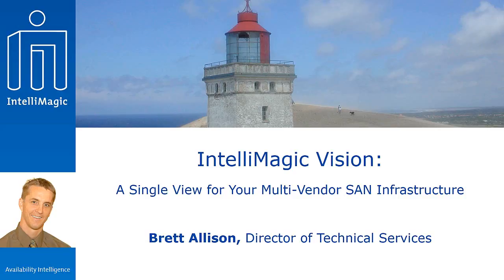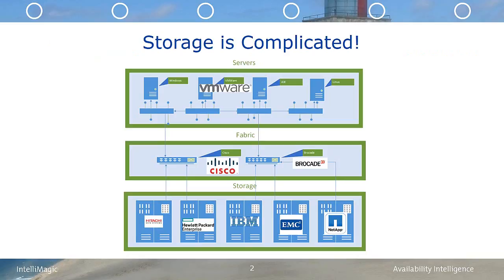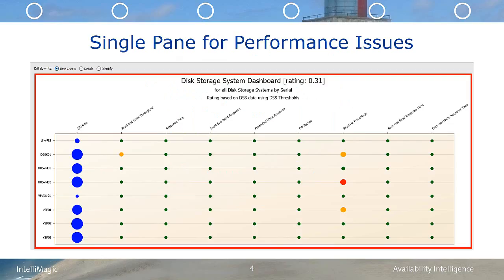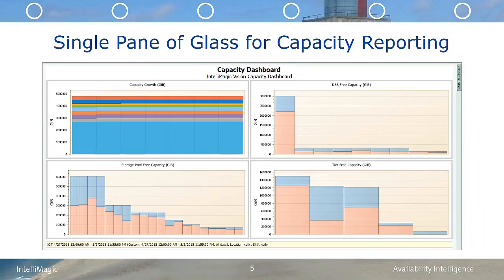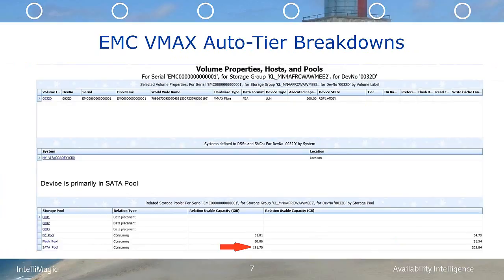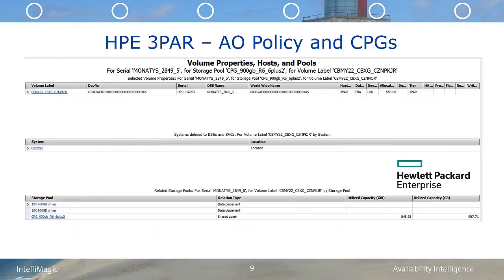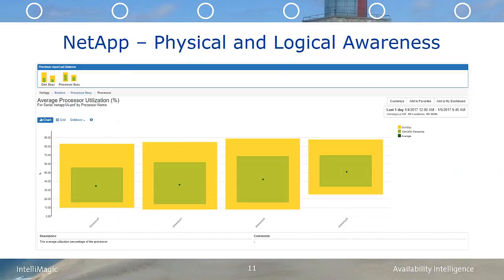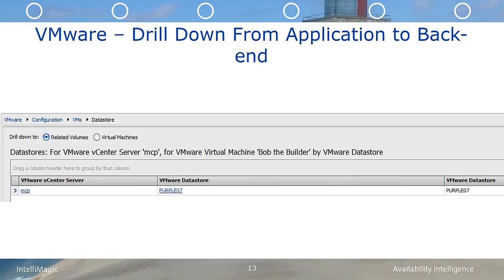A Single View for Multi Vendor SAN Infrastructure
A major benefit of IntelliMagic Vision is its Multi-vendor Support. One of our goals is to treat each platform like it is equally important and deserves careful attention to the nuances of that platform particularly in the area of performance management. This video demonstrates the broad range of platforms and capabilities we support.